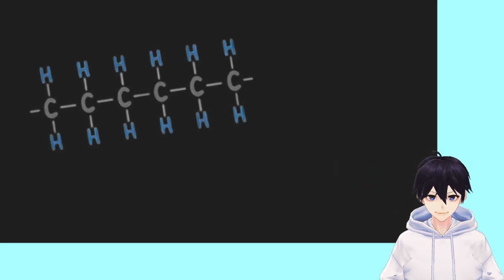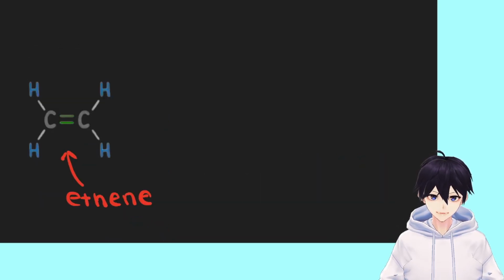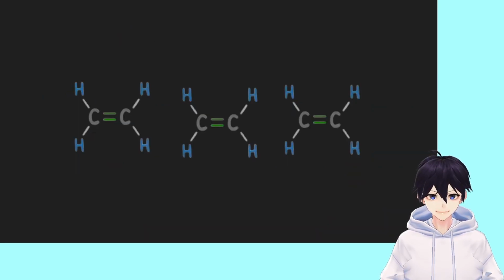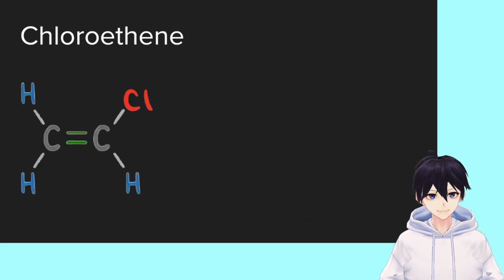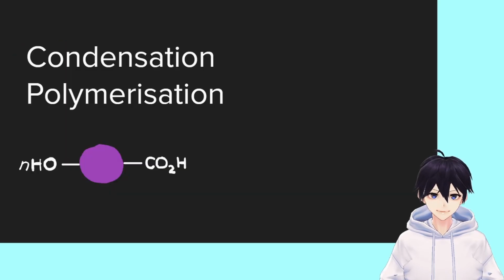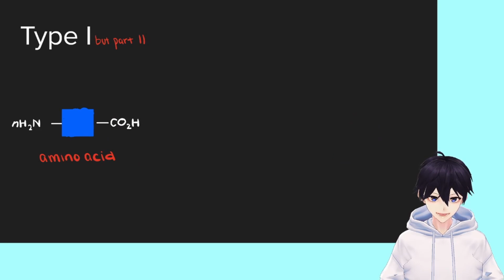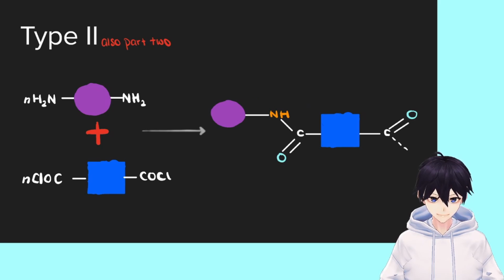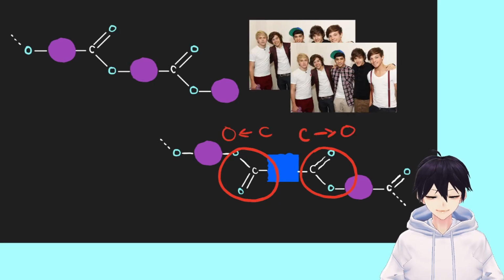cem projek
idk man